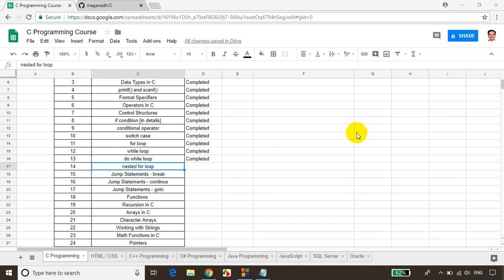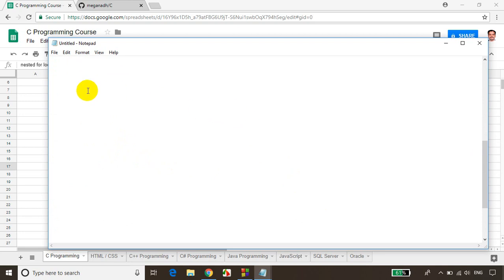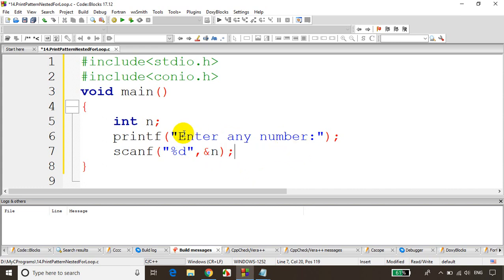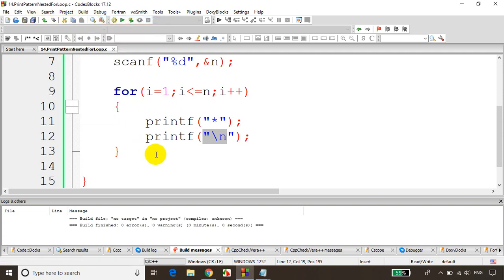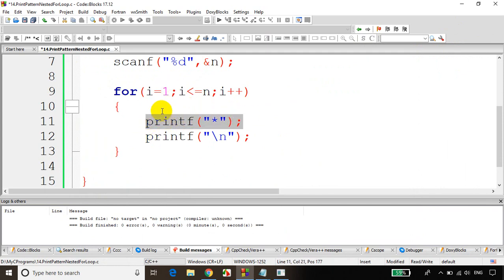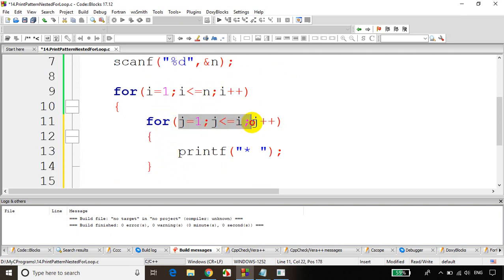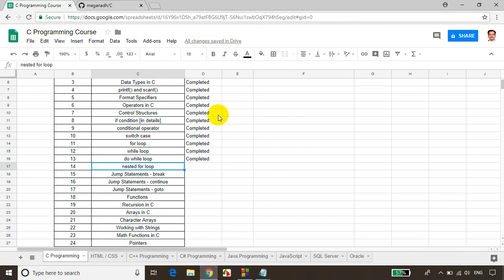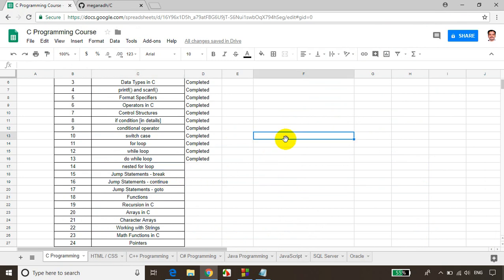C-Programming Tutorials : Lecture-14 - "Nested for" loop C